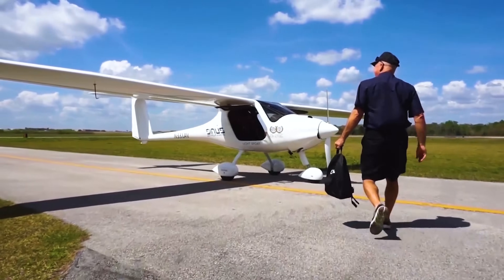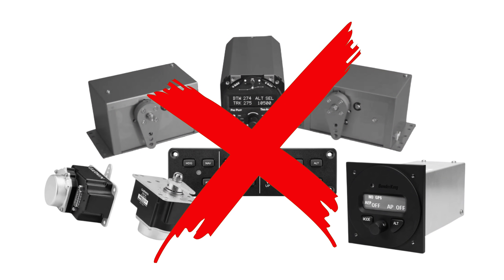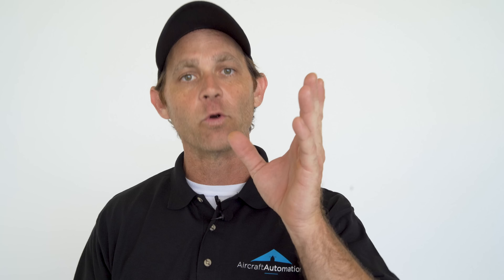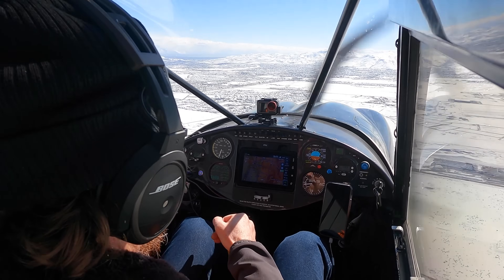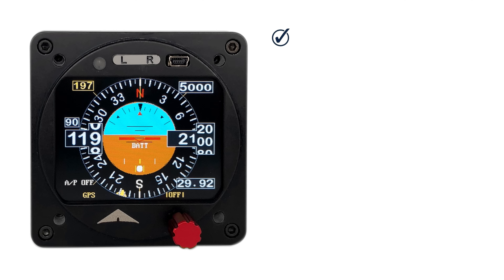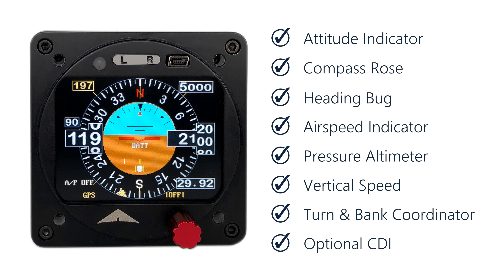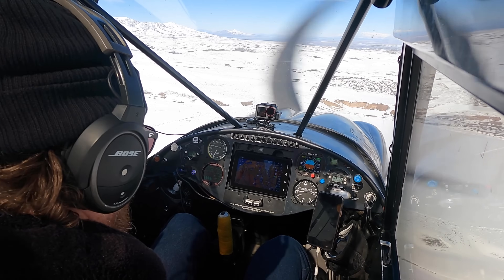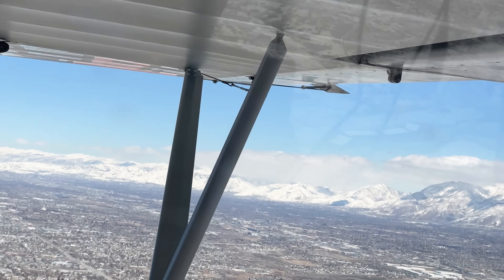Increase the Amount of Hours You Fly in a Day (Aircraft Automation SuperECO Autopilot)